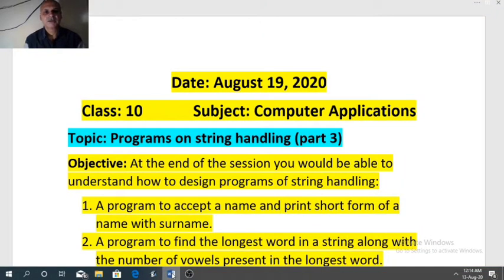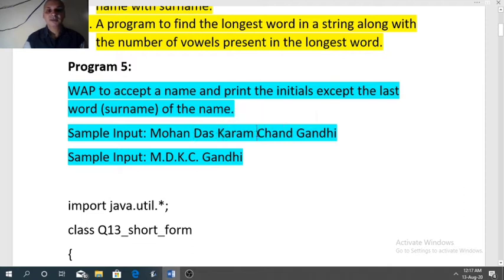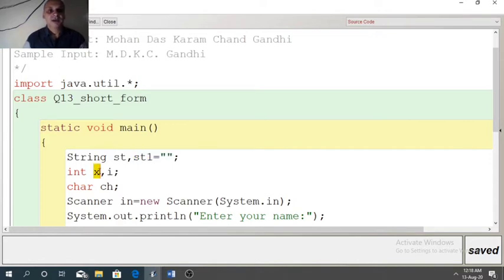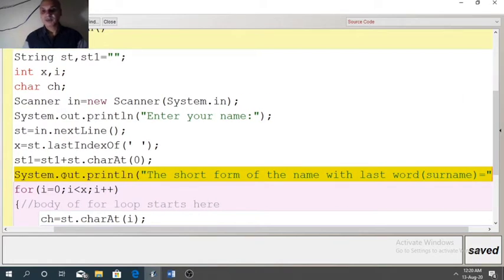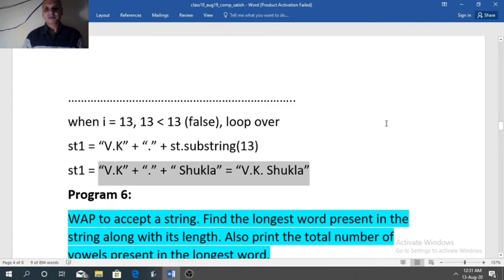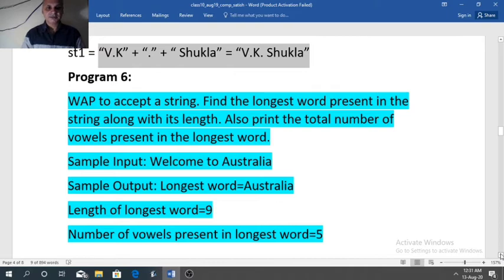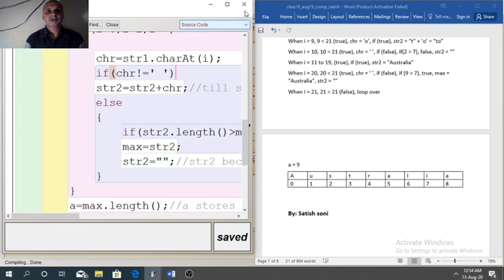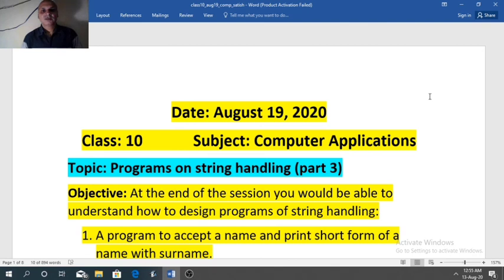ICSE Class 10 computer applications, programs on string handling (part 3)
Explanation of java programs on string handling (1. A program to print short form of a name with surname 2. A program to find the longest word in a string.)

By Satish Soni

Links to all of my YouTube videos are given below :

ICSE class 10 computer applications question paper format

Type conversation, how to find ASCII code of characters in java

Mathematical functions in java

ICSE class 10 computer applications, bidirectional branching in java

ICSE class 10 java programs on if

ICSE class 10 computer applications, switch-case structure in java

ICSE class 10 computer applications, loops (part-1)

ICSE class 10 computer applications, loops (part-2)

ICSE Class 10 computer applications, programs on loops (part 1)

ICSE Class 10 computer applications, java programs on printing series

ICSE Class 10 computer applications, java programs on finding the sum of the series

ICSE Class 10 computer applications, character functions in java

ICSE Class 10 computer applications, string functions in java (part1)

ICSE Class 10 computer applications, string functions in java (part2)

ICSE Class 10 computer applications, pattern printing using string

Java programs on string handling (part 1)

Java programs on string handling (part 2)

Java programs on string handling (part 3)

Java programs on string handling (part 4)

ICSE Class 10 computer applications, Arrays (part1)

ICSE Class 10 computer applications, Arrays (part2)

ICSE Class 10 computer applications, Arrays (part3)

ICSE Class 10 computer applications, Arrays (part4)

ICSE Class 10 computer applications, Arrays (part5)

ICSE Class 10 computer applications, Methods (part1)

ICSE Class 10 computer applications, Methods (part2)

ICSE Class 10 computer applications, Methods (part3)

ICSE Class 10 computer applications, Methods (part4)

ICSE Class 10 computer applications, Methods (part5)

ICSE class 10 Computer Applications, Constructor (part 1)

ICSE class 10 Computer Applications, Constructor (part 2)

ICSE class 10 Computer Applications, Java programs on Constructor